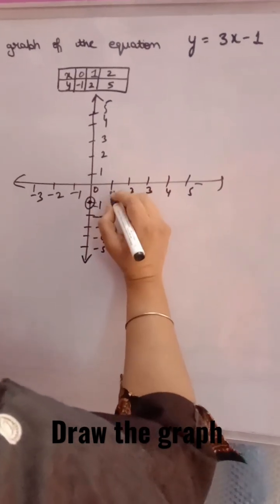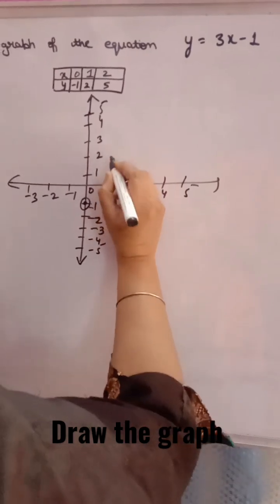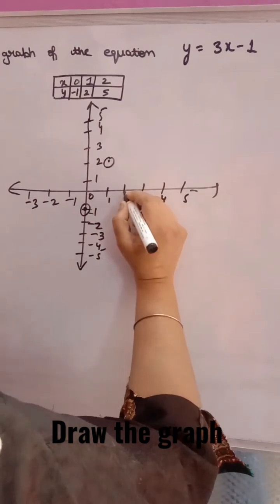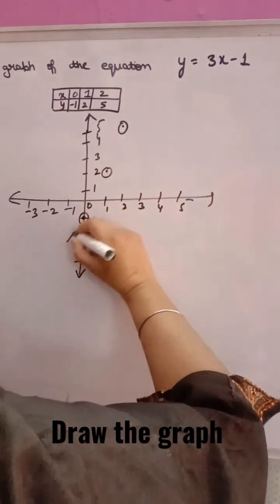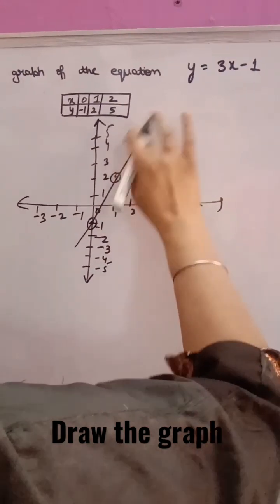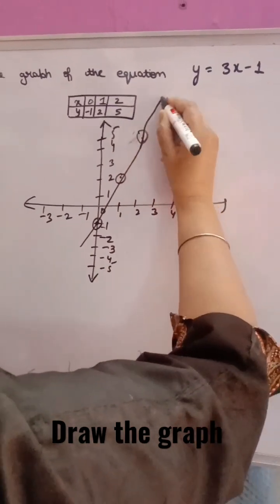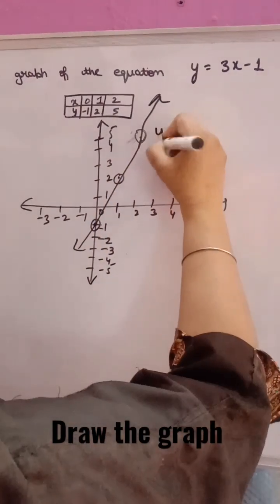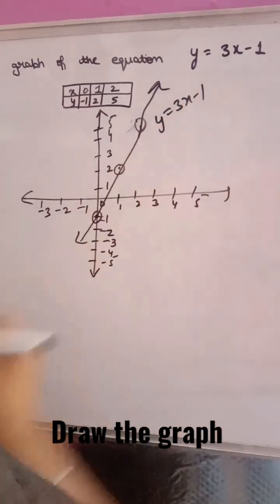/Draw the graph y=3x-1